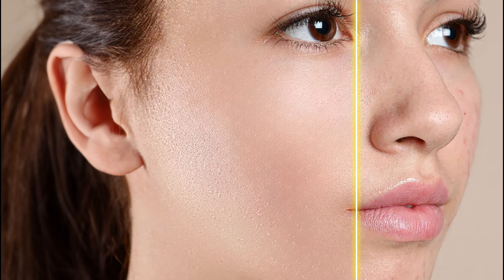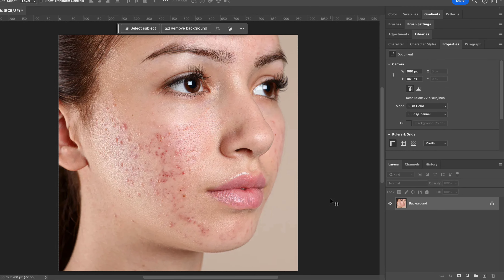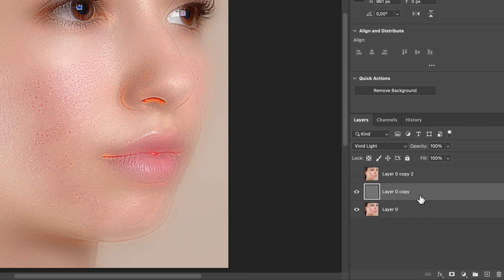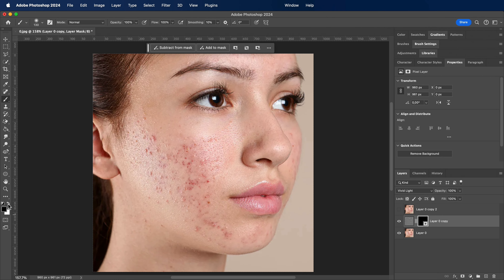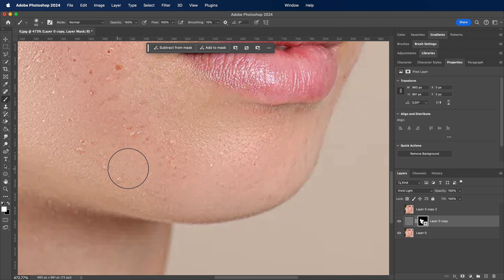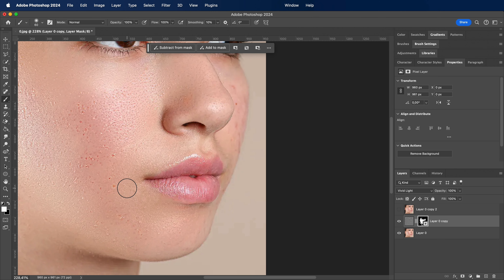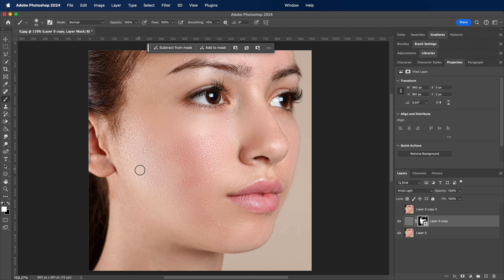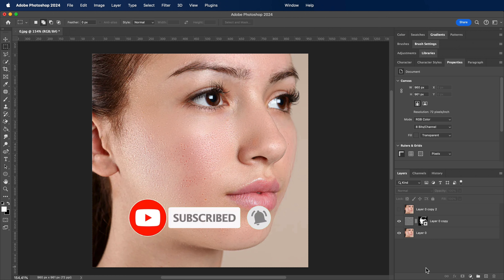How to Achieve Perfect Skin with Face Retouching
🌟 Step into the enchanting realm of "How to Achieve Perfect Skin with Face Retouching" where the art of transformation unfolds before your eyes! Join me on a journey through the intricate techniques and hidden gems of professional face retouching, unraveling the mysteries that add a touch of magic to every portrait. ✨📷

🎨 Immerse yourself in the symphony of pixels and brushes as we explore the delicate dance of enhancing natural beauty. This video is not just a tutorial; it's an odyssey into the realm where creativity meets precision, and every detail contributes to the creation of a visual masterpiece.

🚀 Discover the secrets that professionals guard closely, and witness how the power of retouching can redefine the contours of beauty. "How to Achieve Perfect Skin with Face Retouching" is more than an educational experience; it's an invitation to elevate your craft and transform your approach to visual storytelling.

What aspects surprised you the most, and what techniques are you excited to apply? Thank you for being a part of the magic behind the "How to Achieve Perfect Skin with Face Retouching"! 🤩🔮

► TIMESTAMPS:
00:00 - Introduction
00:12 - Duplicate Layer
00:22 - Vivid Light Blend
00:32 - Invert Layer
00:38 - High Pass
00:53 - Gaussian Blur
01:08 - Mask
01:15 - Retouching
02:55 - Final Result